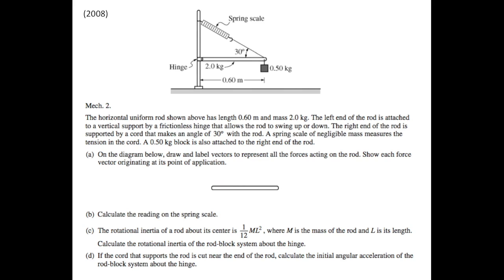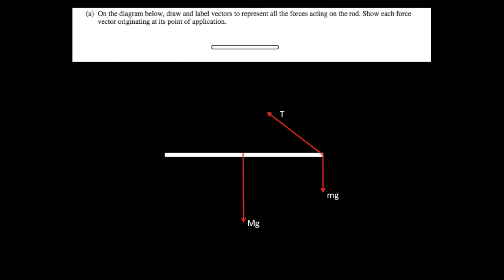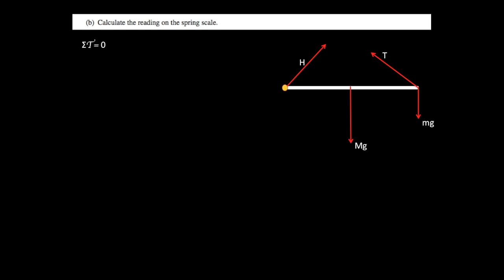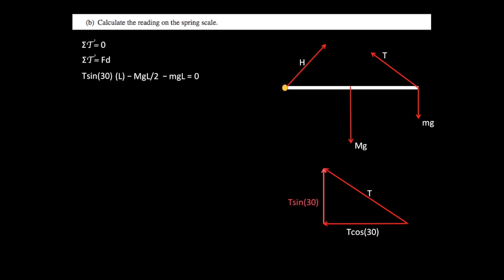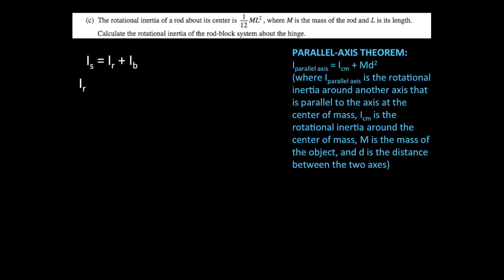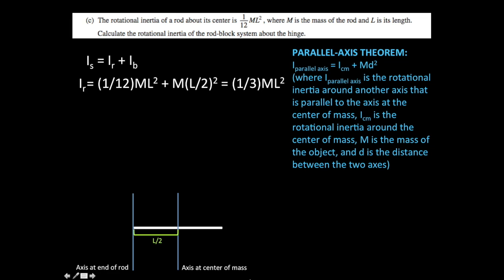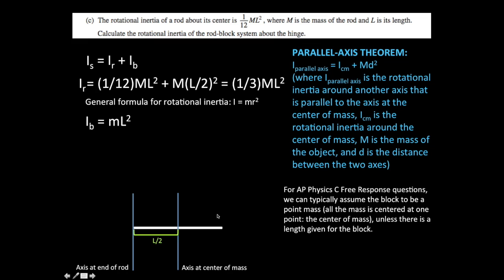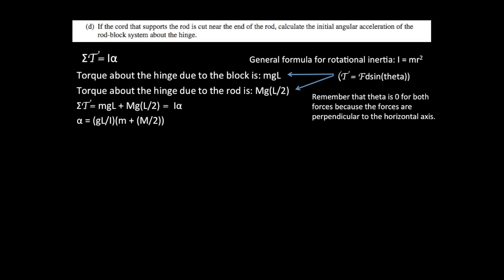AP Physics C Mechanics 2008 FRQ #2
This video is about AP Physics C  2008 Q 2